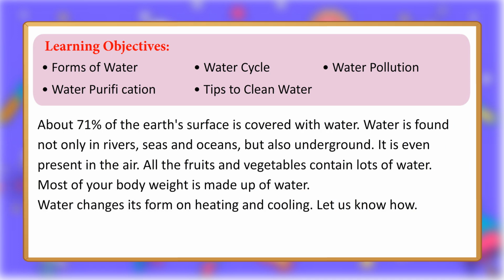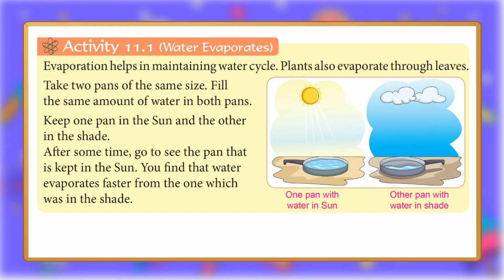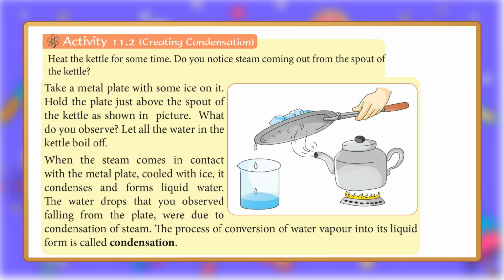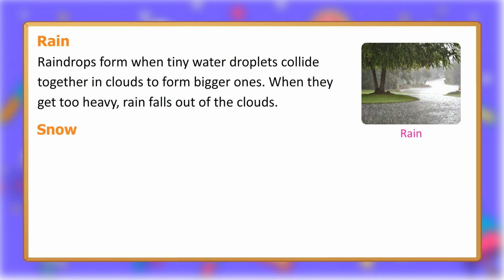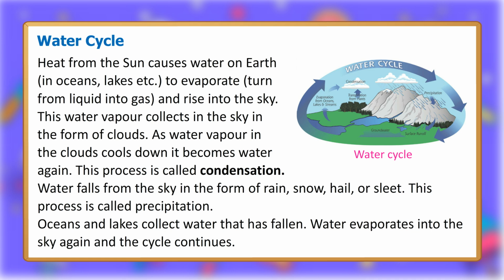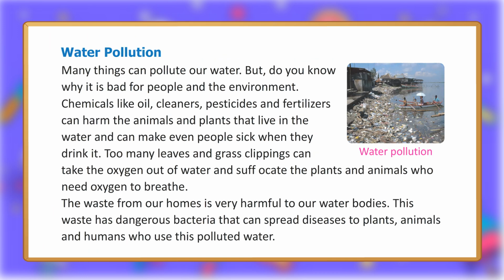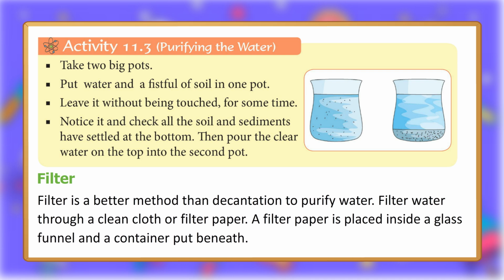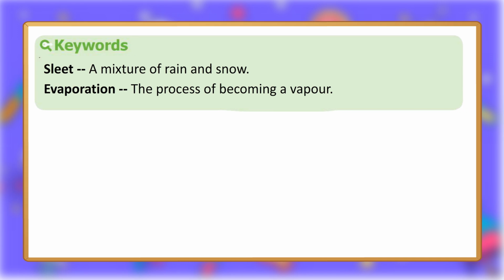Water and its Forms II Science_Book-4_N II